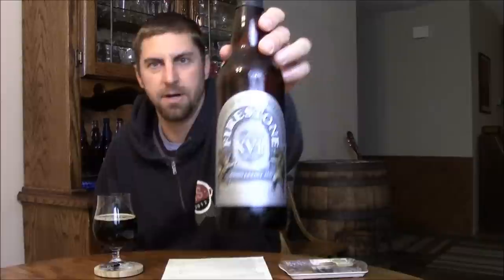Firestone Walker 18th (XVIII) Anniversary Ale Video Review | San Diego Beer Vlog Ep 574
Firestone Walker 18th (XVIII) Anniversary Ale, 13% ABV

Final Blend:

Parabola (13% ABV) Aged in Bourbon Barrels (38% of the final blend)
Russian Imperial Oatmeal Stout
OG=30P FG=7.5P IBU=80 Color=Black / Hopped with Magnum, Styrian Golding and Hallertau Tradition

Helldorado (11.7% ABV) Aged in Bourbon and Brandy Barrels (16% of the final blend)
OG=24.8P FG=4.0P IBU=24 Color=8 / Brewed with buckwheat honey & El Dorado hops

Bravo (12.9% ABV) Aged in Bourbon and Brandy Barrels (16% of the final blend)
Imperial Brown Ale
OG=26.5 FG=3.7 IBU=35 Color=32 / Hopped with German Magnum

Stickee Monkee (12.3% ABV) Aged in Bourbon and Brandy Barrels (14% of the final blend)
English Barley Wine
OGP FG=5.4P IBU=45 Color=34 / Brewed with Belgian Candi Sugar and Mexican Turbinado (Brown) sugar

Velvet Merkin (8.5% ABV) Aged in Bourbon barrels (5% of the final blend)
Traditional Oatmeal Stout
OG=15+P FG=5.5 IBU=32.5 Color=Black / 15% Oats / Hopped with 100% US grown Fuggles

Hydra Cuveè (10.5% ABV) Aged in Bourbon Barrels - A Collaboration brewed with Flying Dog for Savor 2014 (4% of the final blend)
Blended Hybrid ½ hoppy dark beer (Gonzo and Wookey) and ½-blended barrel aged beer (DDBA and Bravo)
OG=24+P FG=5.5+ IBU=32.5 Color= Black

Wookey Jack (8.5% ABV) 100% Stainless Steel (3% of the final blend
American Black Ale – Black IPA
OG=17.8P FG=2.5P IBU=80 Color=45+/ Dank and Dark

Ol’ Leghorn (12.5%ABV)Aged in New American Oak - A Collaboration brewed with Three Floyds for the FWIBF (2% of the final blend)
English Barley Wine
OGP FG=5.1P IBU=45 Color=28 / 50% 1 yr. barrel aged English Barley Wine + 50% fresh dry hopped stainless produced

Double Jack (9.5% ABV) 100% Stainless Steel (2% of the final blend)
Double India Pale Ale
OG= 20P FG=2.5P IBU=100 Color=8 / Extremely hoppy triple dry hopped DIPA

The Finished Piece

As a finished beer, XVIII is a dark and complex brew full of malt and barrel derived flavors, with Parabola leading the brew into the rich darkness. The beer is unfiltered and unfined, so there will be a small amount of sediment in the bottom of the bottle. XVIII is best enjoyed poured carefully into a half filled brandy snifter or wine glass. Allow it to warm to 55F to fully enjoy the pleasing and complex aromas. As the beer sits and breathes in the glass, rich dark chocolate, toasted oak and dark fruit character is revealed, so take your time. If you wait to open your bottle later, store it in a cool dark place. I suspect that this beer will age well and change favorably for years to come. It was an absolute pleasure in the making and I truly hope you enjoy our ninth oak-aged blend! The journey continues and it’s just as fun and exciting now as it was back in 1996.

This beer is dedicated to Jake and the rest of the amazing Wolfe family who have supported this community, our brewery and me personally since the beginning. We love you dearly.

Matt